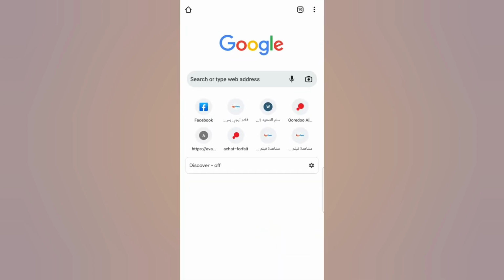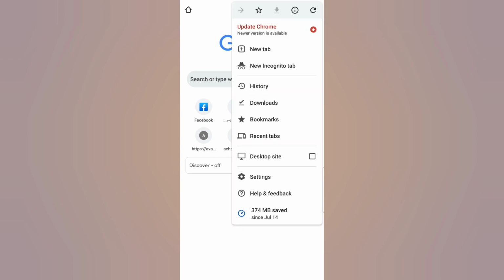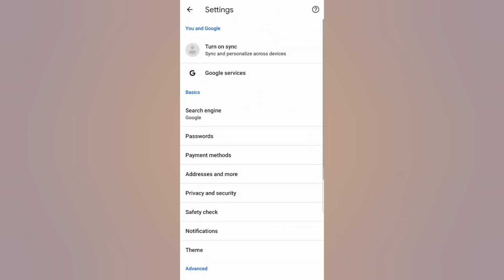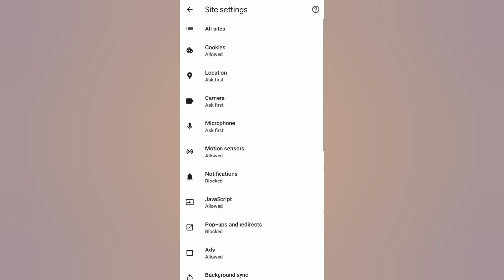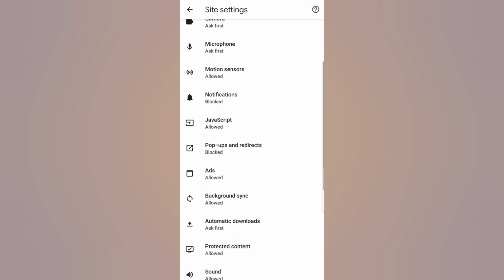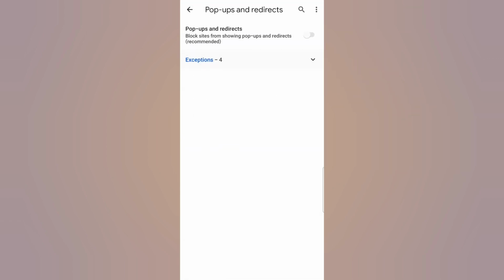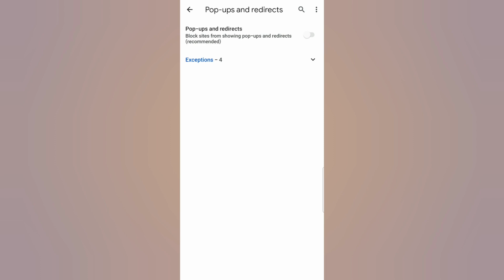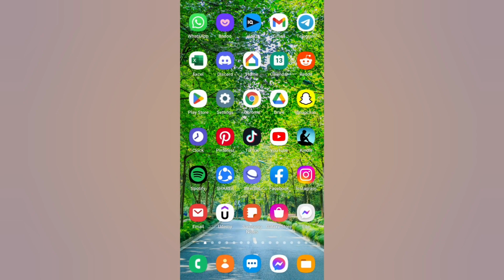How To Allow Pop Ups On Google Chrome | Simple Tutorial 2022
Learn How To Allow Pop Ups On Google Chrome. It is really easy to do and learn to do it in just a few minutes by following this super helpful tutorial.